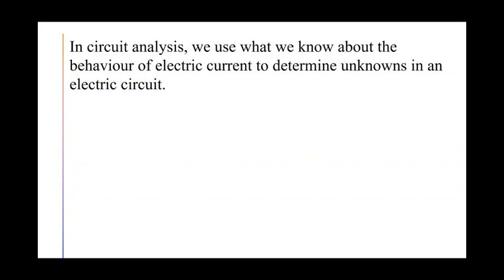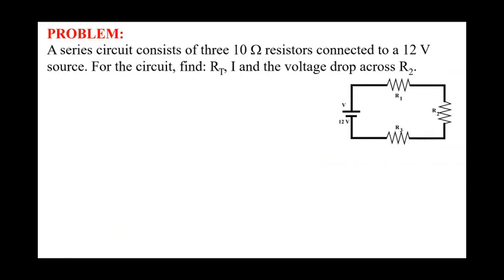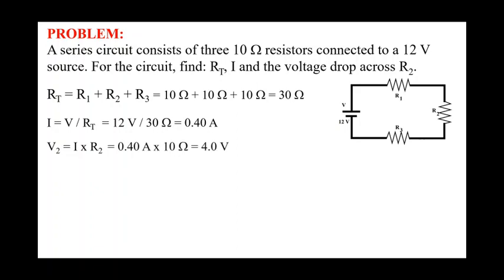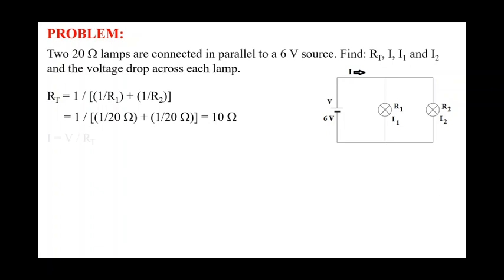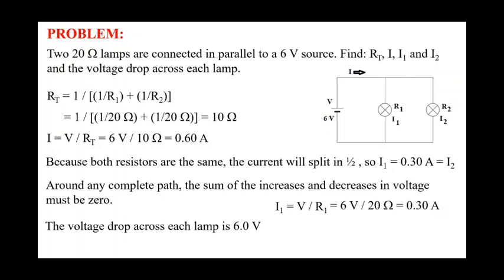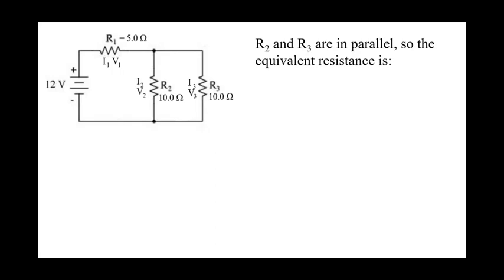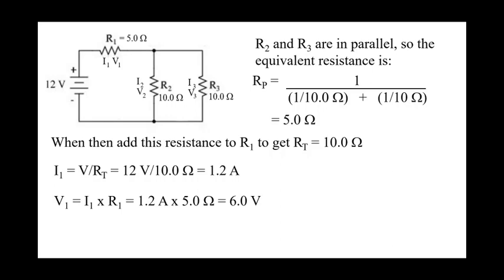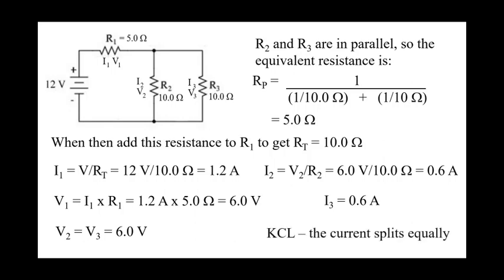Circuit Analysis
Physics 11 - using what we know about circuits to calculate unknown quantities.